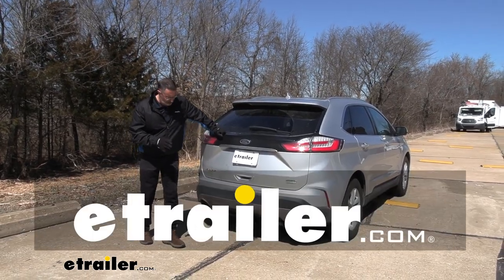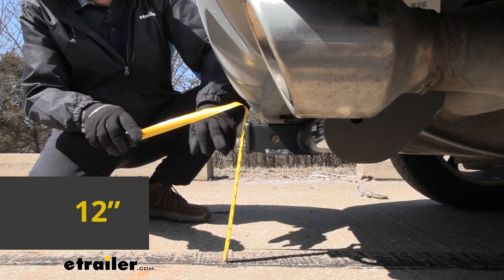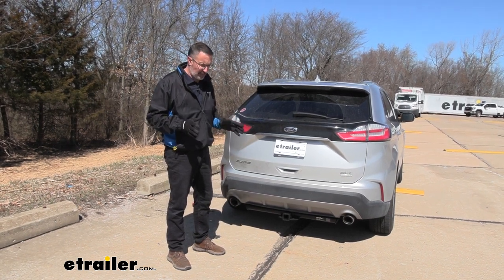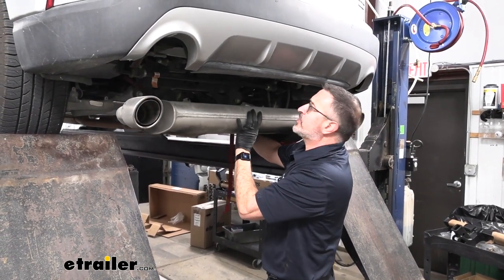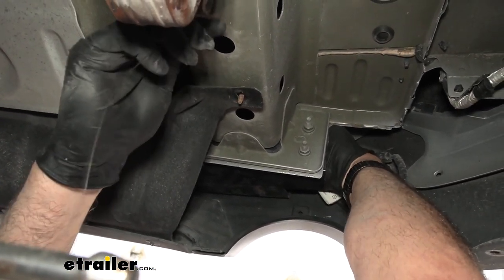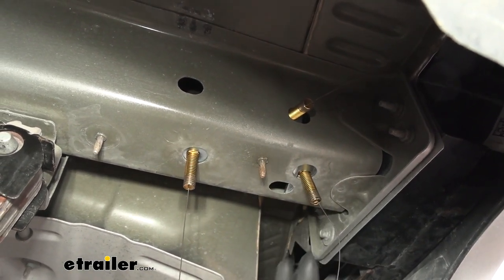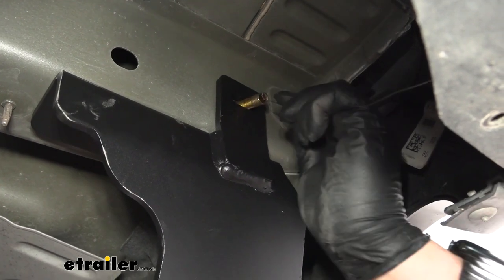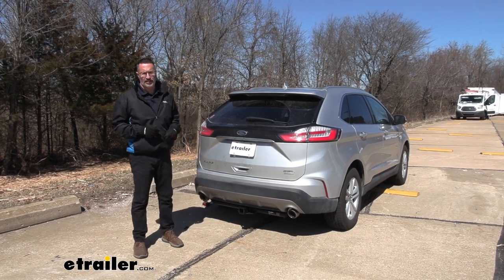Installing the etrailer Trailer Hitch Receiver on your 2019 Ford Edge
Hi. John with etrailer.  Look, trailer hitches aren't just for towing anymore.  They open up your world to a lot of different accessories, like cargo racks and bike racks.  Today we're gonna be taking a look at the Etrailer Class Three Receiver Hitch on our 2019 Ford Edge.  So, let's get a little bit closer and take a look at the etrailer hitch.

Now, this is an exposed cross tube version that we have here.  We also have another version that's gonna have a hidden cross tube that's up a little bit higher.  The other one has a little bit more of a maybe a towing and a tongue capacity.  Otherwise, they're gonna be about the same.  They're both gonna have this nice textured black mat powder coated finish.

They're both gonna have a reinforced collar.  This is a two inch by two inch receiver opening.  This is the way you want to go, as far as I'm concerned.  This is gonna have the most options for you as far as ball mounts, cargo racks, bike racks.  It's just the most popular size.

So of course, you're gonna have a ton of different accessories that can fit up to this.  If you are doing some light duty towing, it's gonna have a plate-style chain hanger, and that'll accept your standard S-hooks, and the little bit heavier duty clevis-style hooks.  If you're new to towing, you do need to know that the pin and clip are not included.  This is a five eights inch pin and clip.  So, if you're gonna be doing some light duty towing with your Edge, you're gonna need these.

We have these available at etrailer.  We also have a locking style if you wanna lock everything up.  Now, if you're in the market for cargo racks and bike racks and other different accessories like that, most of those accessories will already include some sort of anti-rattle device or a pin with it.  Now, speaking of those accessories, there's some measurements that you need to know.  This'll help you in choosing like, ball mounts or bike racks and such.  We're gonna take a measurement from the ground up to the inner collar up here.  And with this one on the Edge, we're looking at just about a foot, 12 inches.  And the other one, the other measurement we like to get, is from the center of the pinhole here, and it's gonna be out to the edge of our bumper.  And this one sits back quite a bit.  We're looking at about six and a half inches.  So, these are important measurements for you.  Again, like if you're doing some light duty towing, you'll need a ball mount, more than likely this is gonna have a rise to it.  And as far as bike racks and cargo carriers, anything like that, that would fold up, you need to have this measurement to make sure you're not gonna contact the back of your fascia.  So, let's talk about some weight capacities for this hitch.  We're looking at 600 pounds of tongue weight.  Now, that's gonna be the force pushing down on this hitch.  That's quite a bit.  That's gonna enable you to get, you know, one of those big four bike rack carriers or a cargo rack, and be able to put a generator on it.  As far as trailer weight rating, if you're gonna be doing some light duty towing, 4,000 thousand pounds is what you're looking at.  It's gonna be the weight of your trailer, and then any cargo that you put in it or on it.  Now, check with your Ford's owner's manual to see how much weight your Edge can actually tow.  So, if you're interested in this hitch and you're wondering whether or not you can install it.  Well, chances are it's gonna be yes.  This can be done on your driveway or in your garage.  It shouldn't take any more than an hour and a half, or maybe even a couple hours working if you have a jack stand or a set of ramps or stuff like that.  That'll make it easier.  Both of these trailer hitches that we offer here, both this exposed cross tube and the hidden cross tube, I don't really know if there's a big enough difference between the two, personally.  I think it comes down to personal preference as far as, do you mind the cross tube being exposed, or would you like it hidden As far as installation on both of those, it's pretty straightforward, pretty easy.  All the hardware is included.  You probably have all the tools that you need.  If you wanna see how we did this one, stick around.  All right, let's go ahead and get started with the installation.  We have our Ford up on a lift here.  It just makes it easier for us to show you what's going on underneath here.  This is absolutely a job that you can get done on your driveway or in your garage.  We're gonna start, we're gonna lower the exhaust down.  I've got some silicone spray and we're gonna come to either side of the vehicle.  You're gonna have